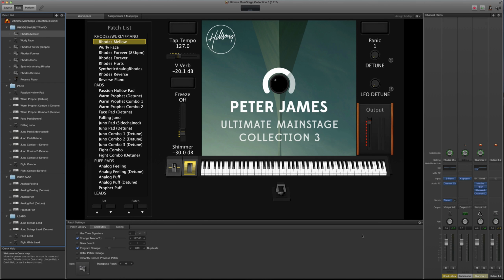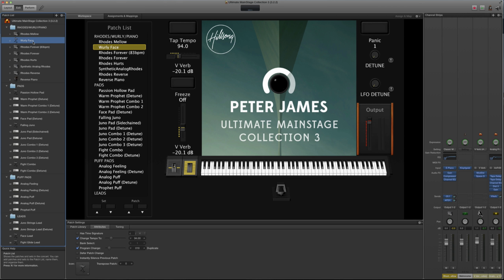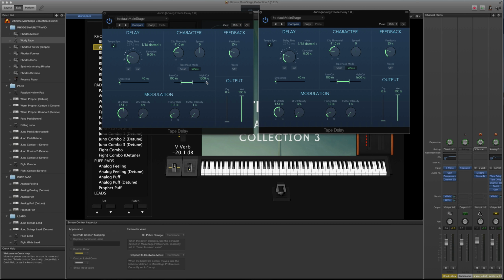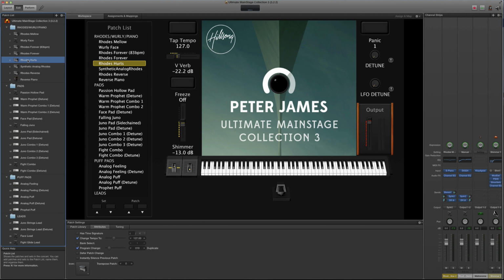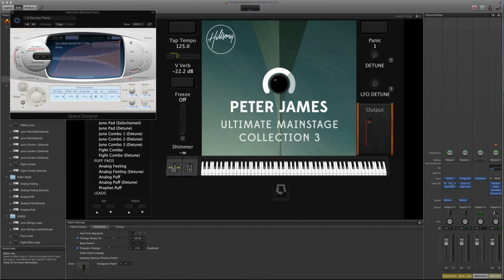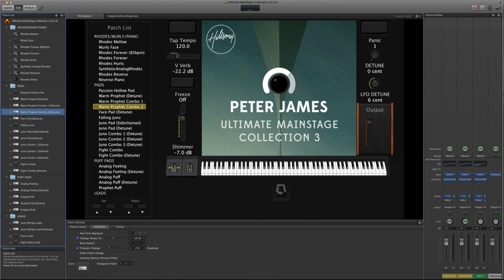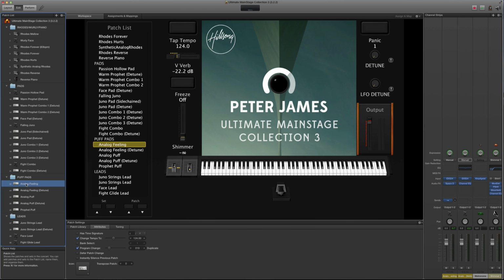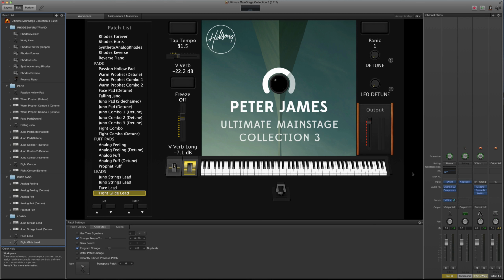Ultimate MainStage Collection 3 & New MainStage Tricks and Tips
Here's a walkthrough of my 'Ultimate MainStage Collection 3' with a whole bunch of new tricks and tips to help you get the most out of MainStage.